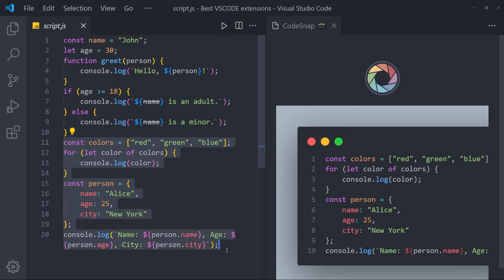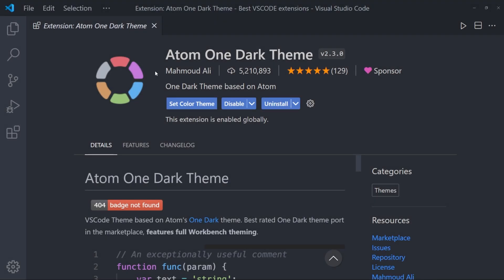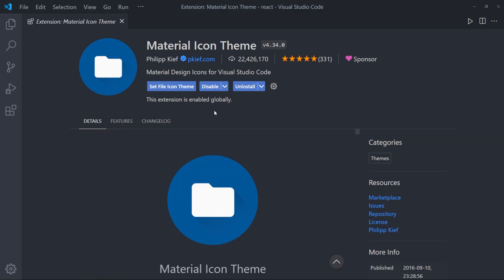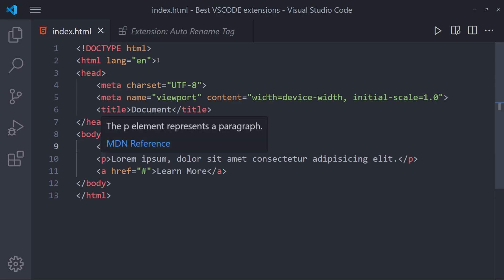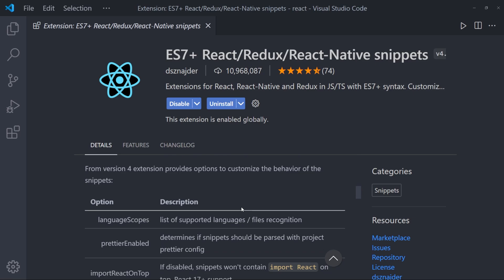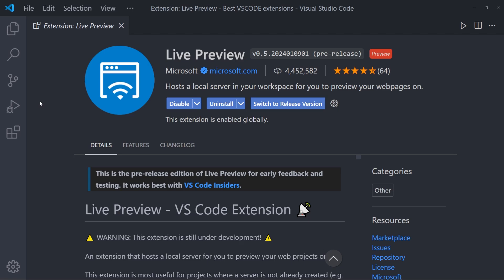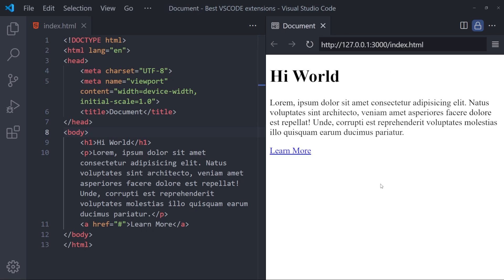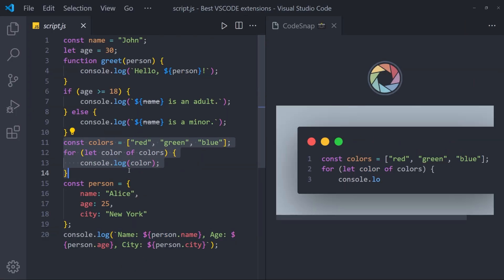Top 8 VSCode Extensions You MUST TRY In 2024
In this video, I show you my top 8 VSCode extensions you must try in 2024. I hope you enjoy it.

Click for More: @HowtoWebDev